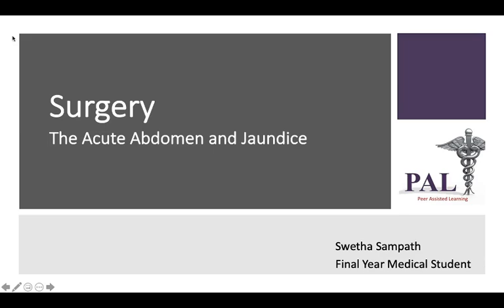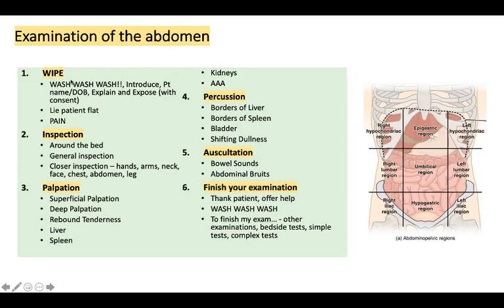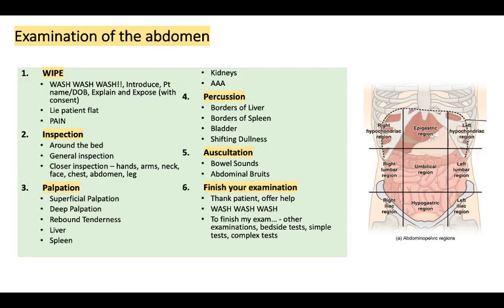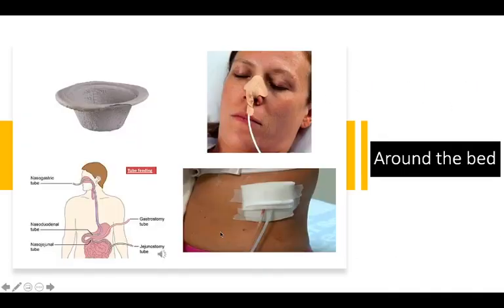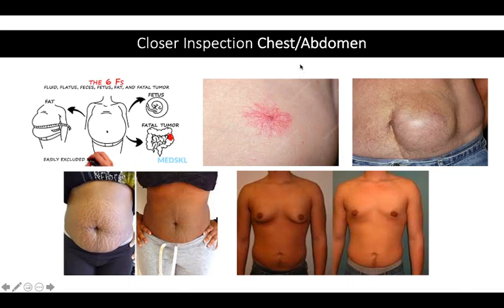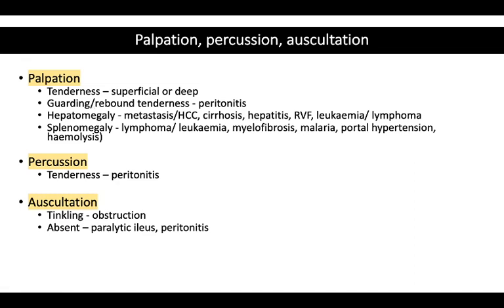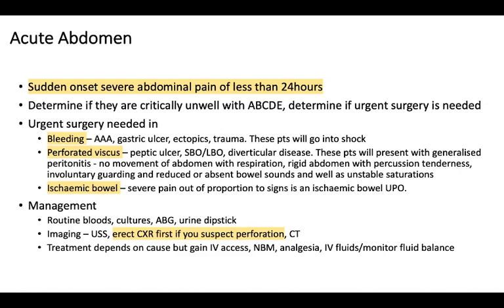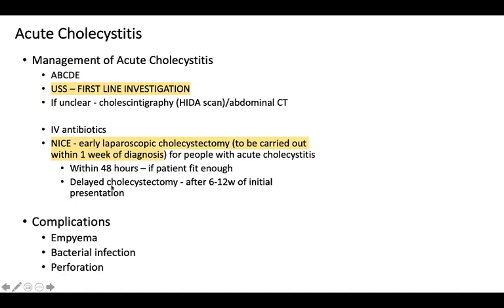PAL - Acute Abdomen Lecture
This lecture covers:
- Examination of Abdomen
- The Acute Abdomen
o Small and Large Bowel Obstruction
o Acute appendicitis
o Acute cholecystitis
o Acute pancreatitis
o AAA
- Jaundice

For the lecture slides, please fill out the feedback form and the link to the slides is attached at the end

Taught by Dr Swetha Sampath.